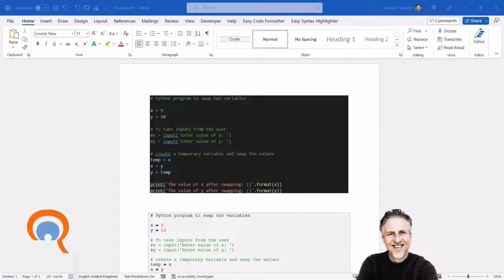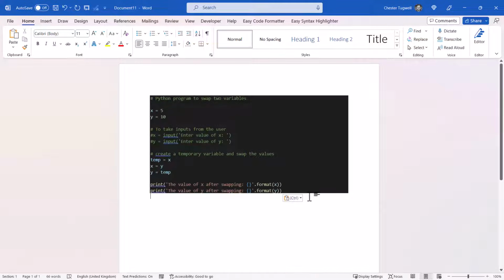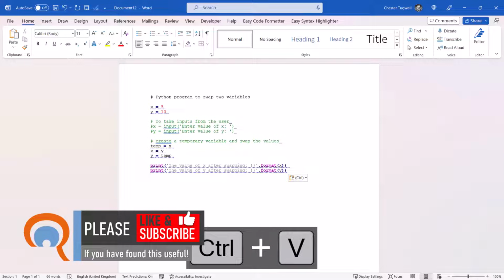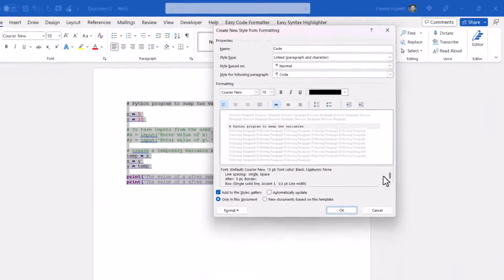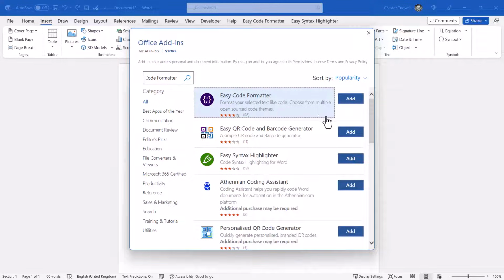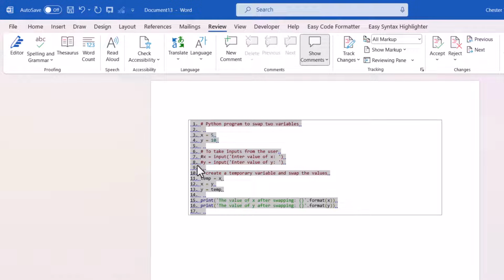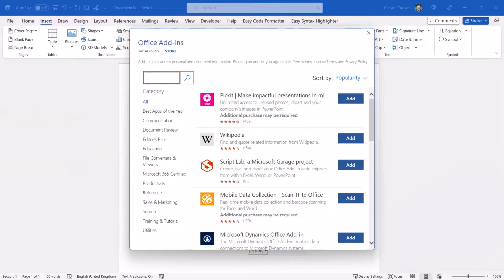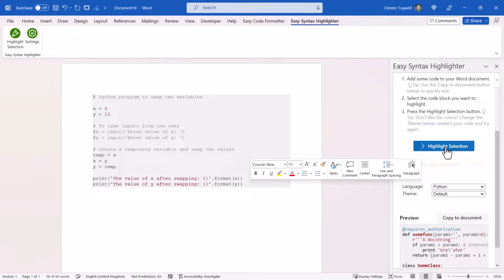Add Code Snippets in Word | Microsoft Word Code Converter & Syntax Highlighter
In this Microsoft Word video tutorial I explain how to include code snippets in your document.  I explore four methods in this video, and these methods will work for most programming languages including HTML and Python.

00:00 Introduction
00:11 Method 1: Visual Studio
00:45 Method 2: Notepad++
02:37 Method 3: Easy Code Formatter
04:22 Method 4: Easy Syntax Highlighter